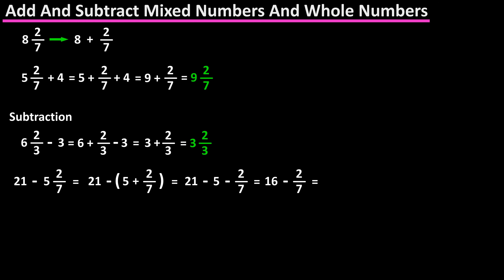How To Add And Subtract (Adding And Subtracting) Mixed Numbers With (And) Whole Numbers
In this video we discuss how to add and subtract mixed numbers and whole numbers together.  We cover the steps to adding and subtracting mixed numbers with whole numbers by going through some example problems.

Transcript/notes
One concept to understand about mixed numbers, which have a whole number and a fraction, is that they can be viewed as addition, so, 8 and 2 over 7 is 8 plus 2 over 7.  And when adding and subtracting a mixed number with a whole number, for example, 5 and 2 over 7 plus 4.  We can write this as 5 plus 2 over 7 plus 4.  Adding the 5 and 4 we get 9 plus 2 over 7, which gives us a final answer of 9 and 2 over 7.

 For subtraction, say 6 and 2 over 3 minus 3.  We can write this out as 6 plus 2 over 3 plus 3.  6 minus 3 is 3, plus the 2 over 3, and that gives us a final answer of 3 and 2 over 3.

As another example, say the problem 21 minus 5 and 2 over 7, we can write this out as 21 minus the quantity 5 plus 2 over 7.  We would distribute out the minus sign, to get 21 minus 5 minus 2 over 7.  21 minus 5 is 16, minus 2 over 7.  In this case, we would borrow from the 16, which gives us 15 plus 1 minus 2 over 7.  We can then covert that to 15 plus 7 over 7 minus 2 over 7.  Which gives us a final answer of 15 and 5 over 7.

And here are a couple more examples written out on the screen for you.

Timestamps
0:00 Mixed numbers are addition
0:14 How to add mixed numbers and whole numbers
0:28 How to subtract mixed numbers and whole numbers
0:44 Whole number minus mixed number
1:20 More examples